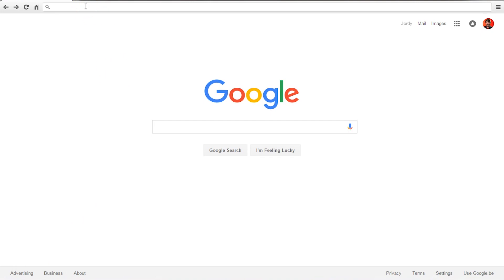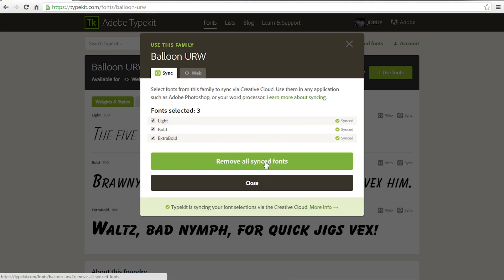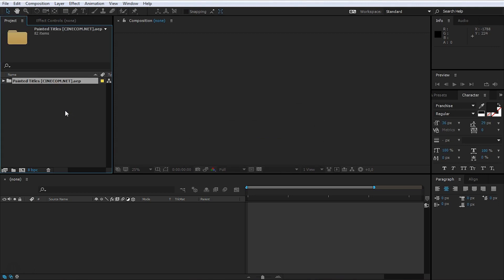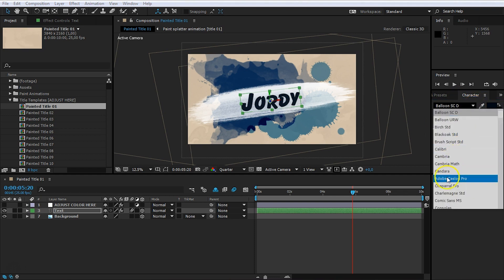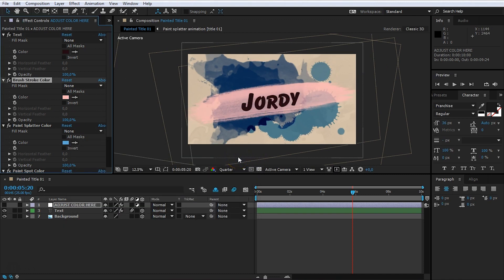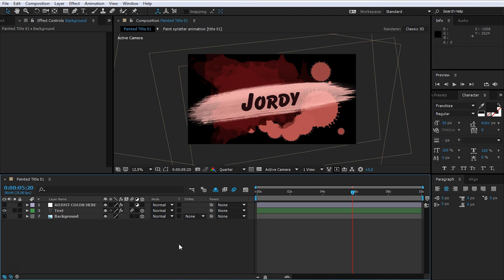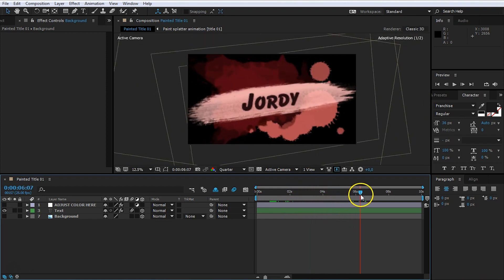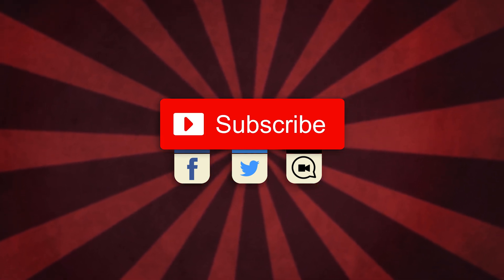How to use Painted Titles Premium | Cinecom .net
Painted Titles Premium is a collection of 10 title templates for After Effects. This is the premium version that allows you to change the text, colors, background and more.